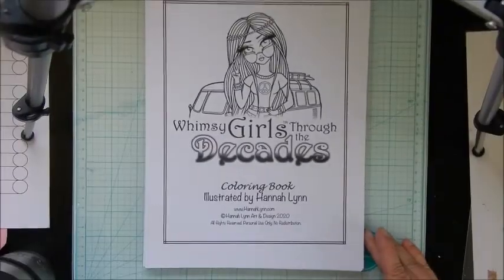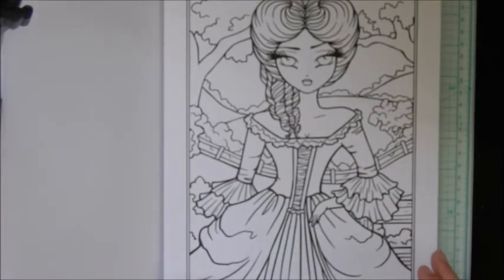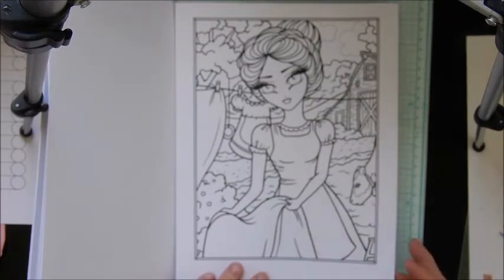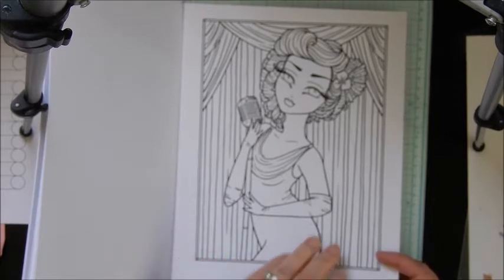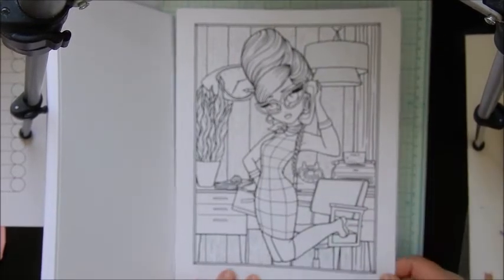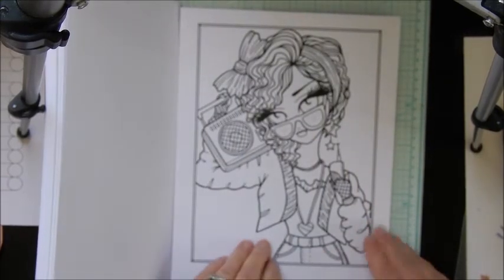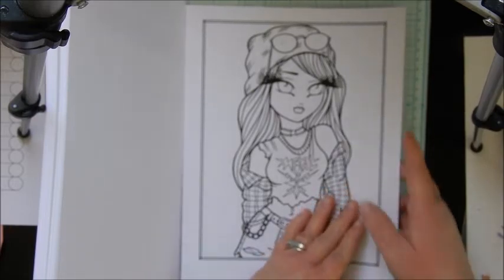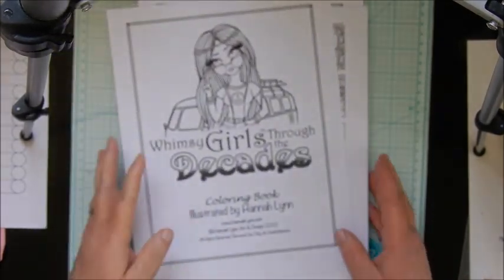Hannah Lynns Whimsy Girls Through The Decades PDF Flipthrough NEW BOOK